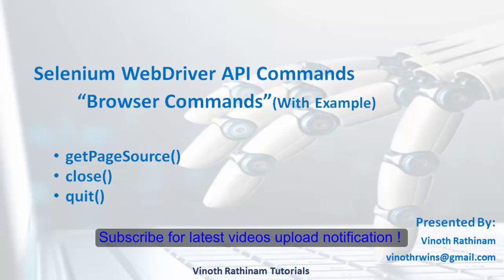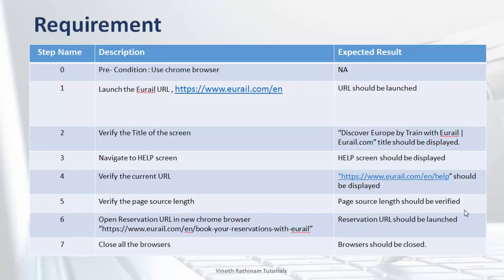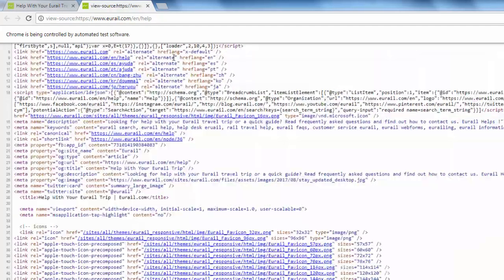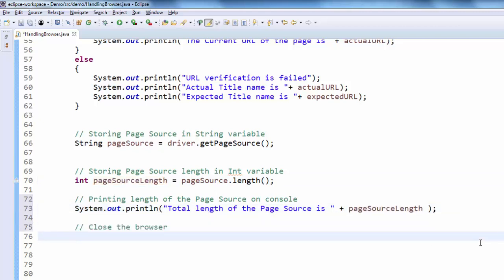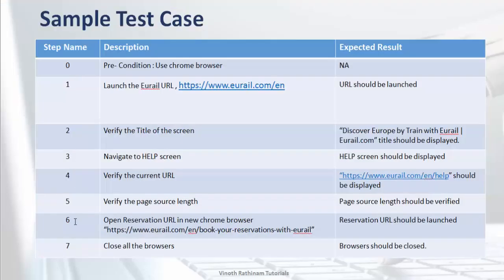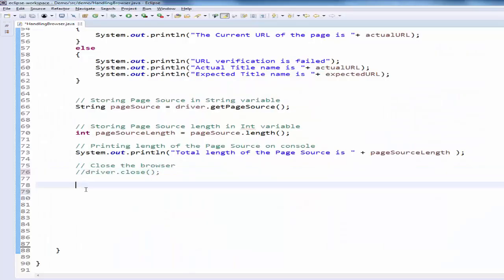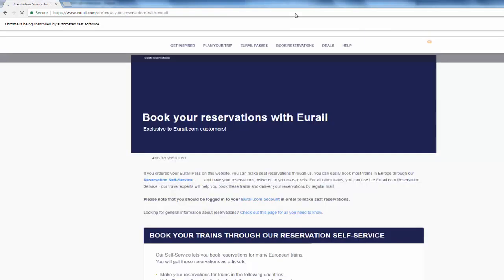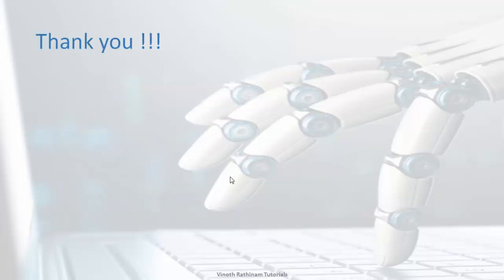Selenium Tutorials - 9. How to Handle Browser Commands(getPageSource , close and quit)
Dear Automation Aspirants,

As a new initaitive , "My Vision is to provide "AIFOREVERYONE", by creating free video courses for Artificial Intelligence ,

Agenda:
1. getPageSource() - Returns the Source Code of the page.
2. close() - Close only the current window the WebDriver is
   currently controlling
3. quit() - Closes all windows opened by the WebDriver